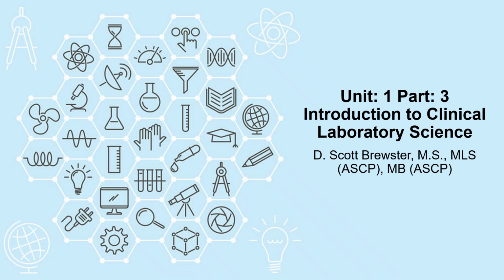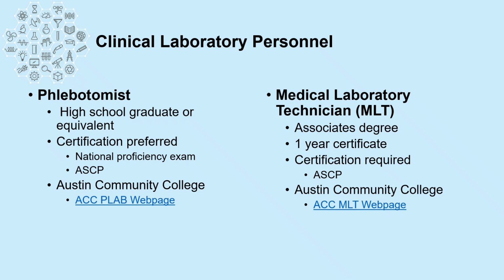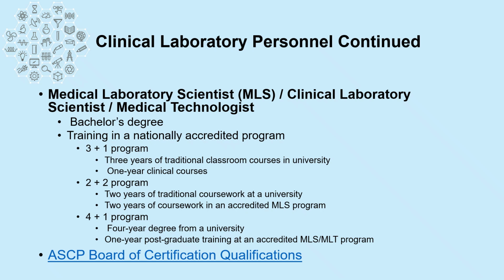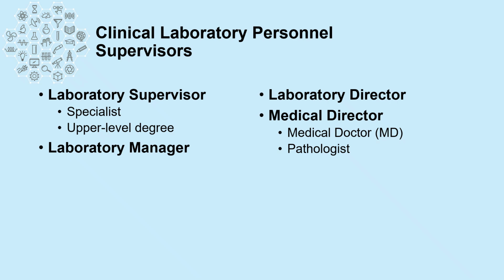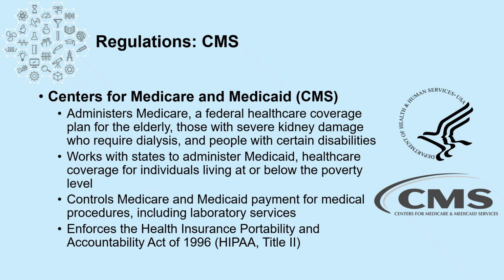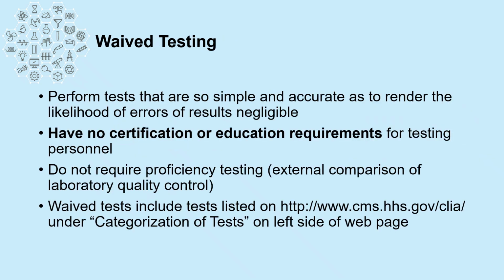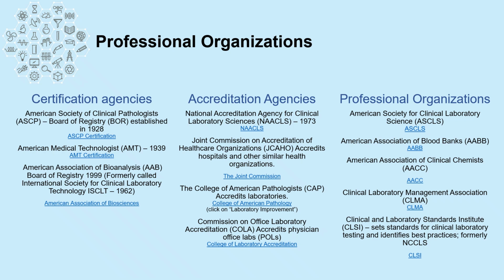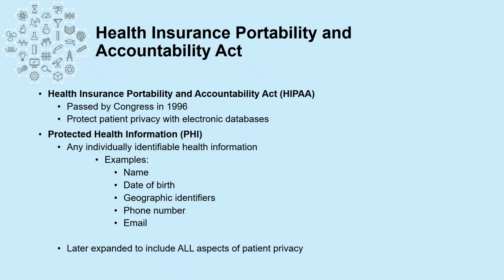Unit 1 Intro to Laboratory Medicine 3 of 3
Unit 1: Introducton to Clinical Laboratory Science 3 of 3